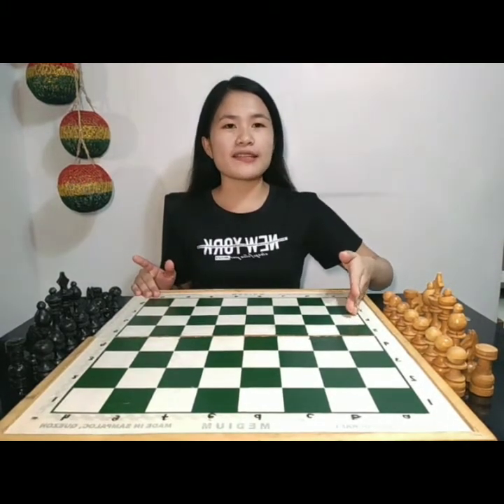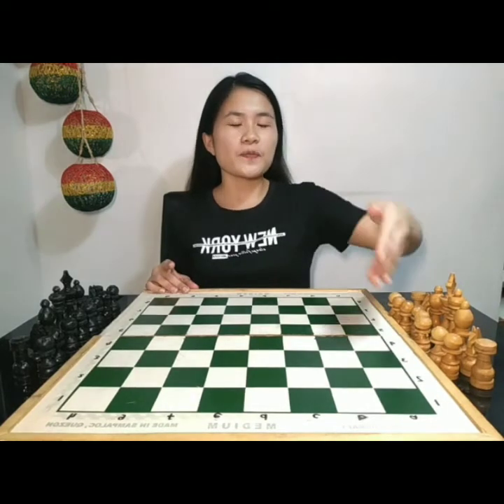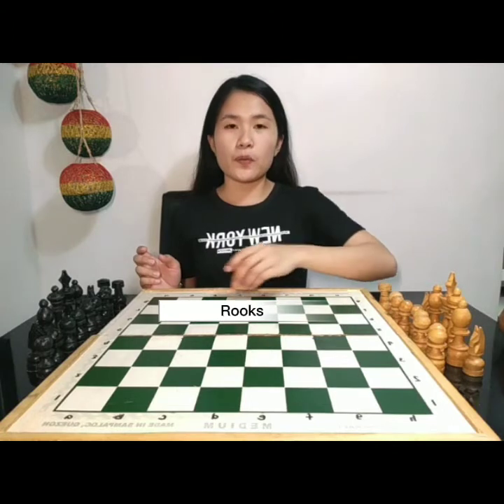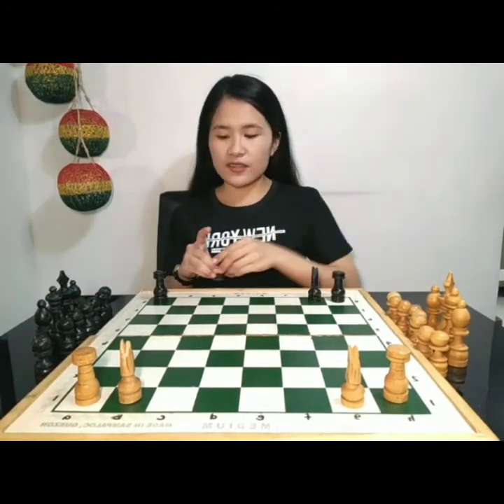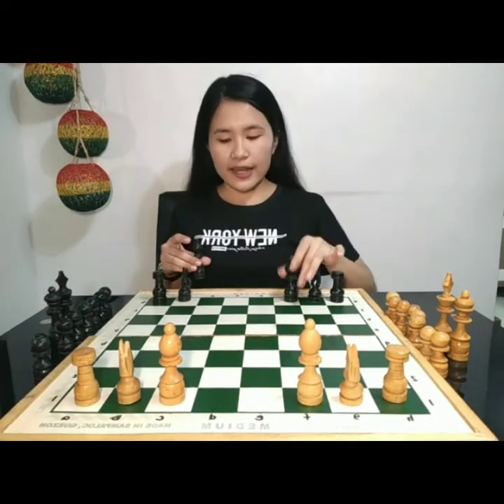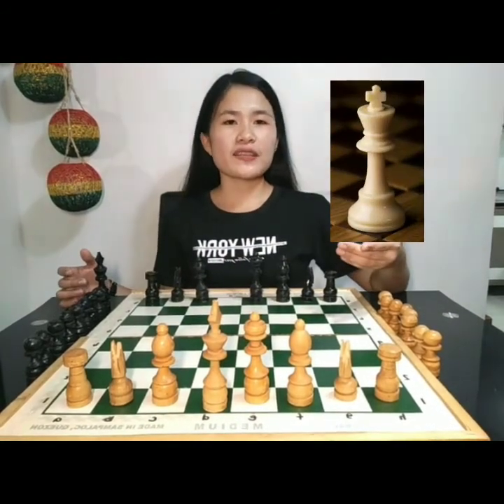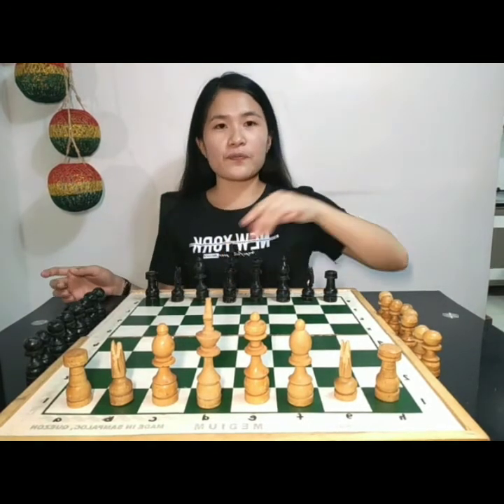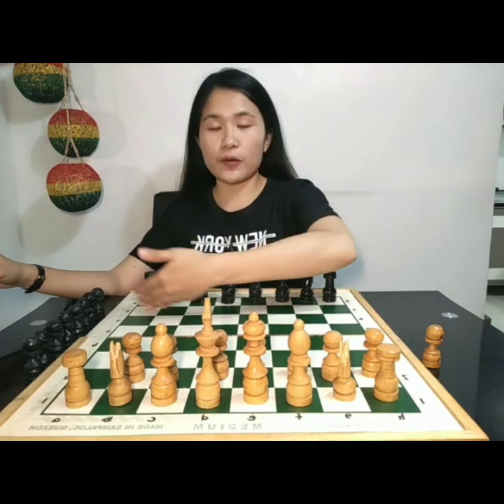How to set up a chess board tutorial.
Project in PE003

The chess board has the shape of a quadrant which makes it consist of 8 horizontal lines (called ranks) and 8 vertical lines (called files). The horizontal lines are indicated by numbers from 1 to 8 and the vertical lines with the letters a to h. Consequently, a number and a letter is matched to each square which makes it easier to explain where the chess pieces are situated.

If you are the player with the white pieces, your chess pieces will be situated on the first two ranks – lines 1 and 2 – at the beginning of the game. Whereas, if you are the player with the black pieces, your chess pieces will be situated on the last two ranks – lines 7 and 8 – at the start of the game.

Place the rooks in the corners of the board.
Rooks usually look like castle towers and can move any number of squares horizontally or vertically, but they cannot jump over other pieces. Place the white rooks on squares a1 and h1, and put the black rooks on squares a8 and h8.

Set the knights next to your rooks.
The knights look like horses and move in L-shapes by going 2 spaces horizontally and 1 space vertically, or 2 spaces vertically followed by 1 space horizontally. Put the white knights on squares b1 and g1, and set the black knights on b8 and g8.[4]
• Knights are the only pieces that can jump over other pieces as long as the space it ends on is vacant.

Put the bishops next to your knights.
Bishops are the third-tallest pieces in your chess set and move in a straight line diagonally. If you’re the white player, place your bishops on c1 and f1 and put the black bishops on squares c8 and f8.
• Bishops can’t move onto a square that isn’t the same color as its starting square.

Place the queens on their matching colors in the back Rows.
 Queens are the second-tallest pieces and can move any number of squares in any direction if the spaces are vacant. Put the white queen on d1 and the black queen on d8 so they’re directly across from one another.
• The queen can’t change directions in a single turn.

Set the kings next to the queens.
Your king is the tallest piece in your chess set and is the piece you need to protect
throughout the game. Kings can move 1 space at a time in any direction during your turn. Put the kings next to the queens to complete your back row of pieces.
• You can’t move your king into a space where it can get captured during the next turn.

Place your pawns in the row in front of your other pieces.
Your pawns are the shortest and weakest pieces in a game of chess.
Pawns can only move 1 space forward toward your opponent’s side of the board. Put 1 white pawn in each square of rank 2 and set the black pawns in the squares of rank 7.